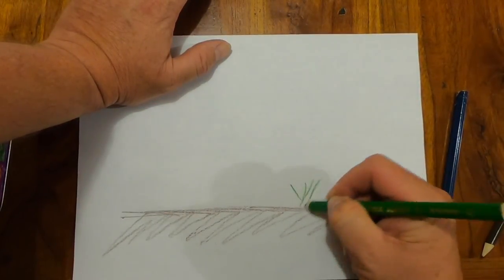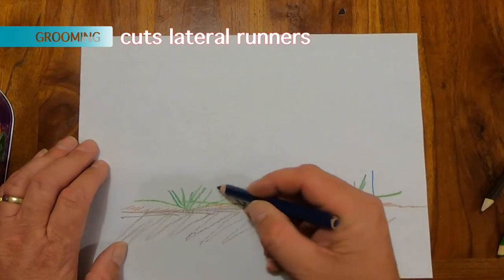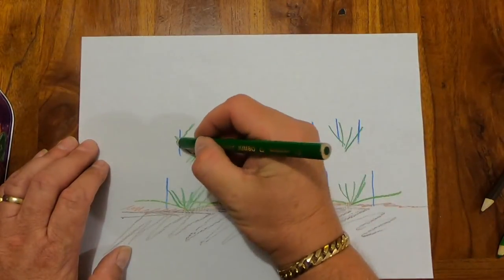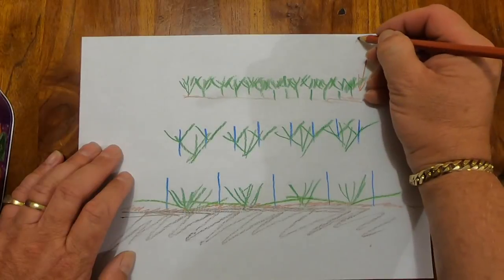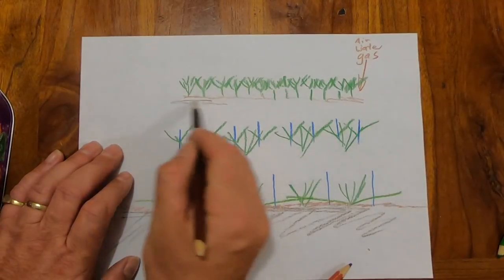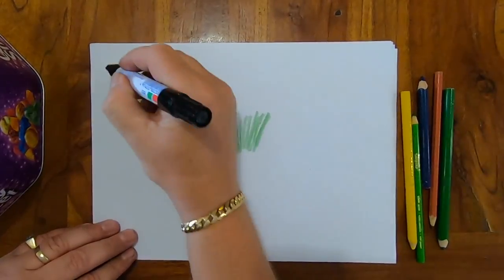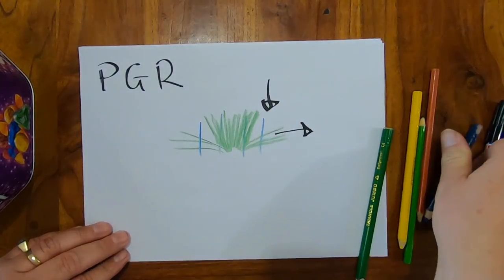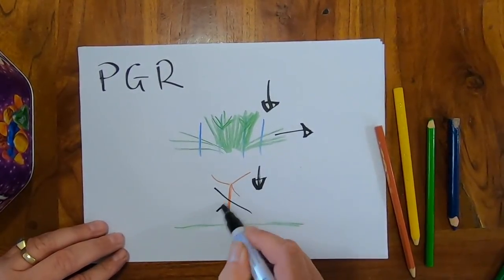TOP 3 TIPS FOR THE LOW-MOW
Your lawn has recovered and filled in from he spring renovation and here are the top 3 tips to get the low mow. You don't want thatch build up and this can be managed by mowing with a cylinder mower, grooming to vertically cut the grass and plant growth regulator to reduce the vertical growth and the amount of mowing required and clippings.